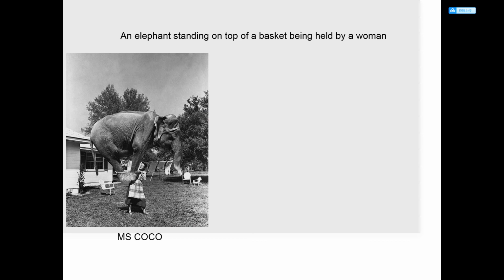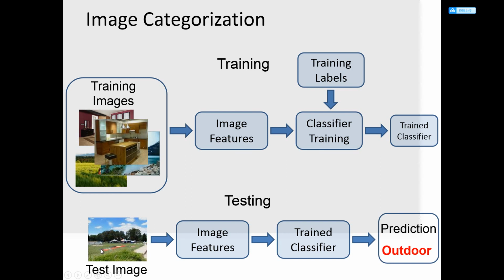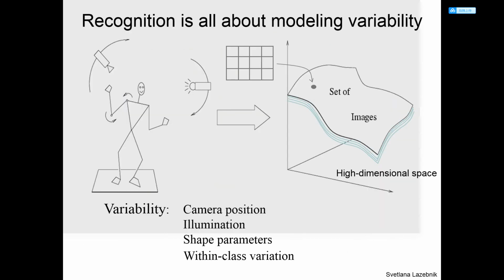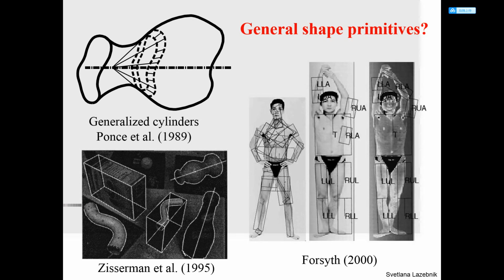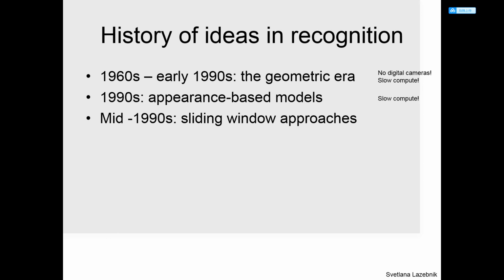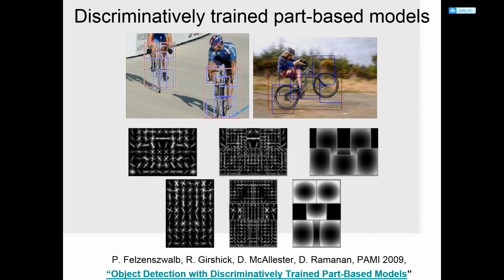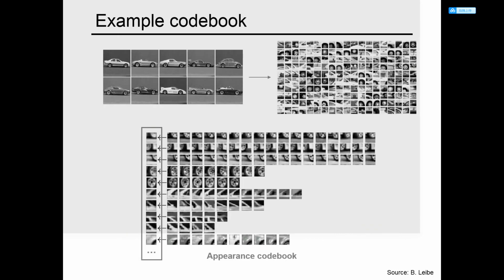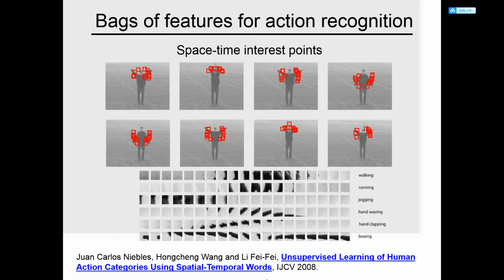Object recognition history